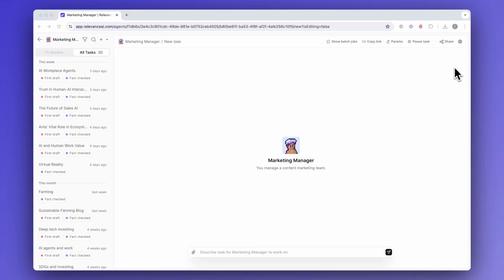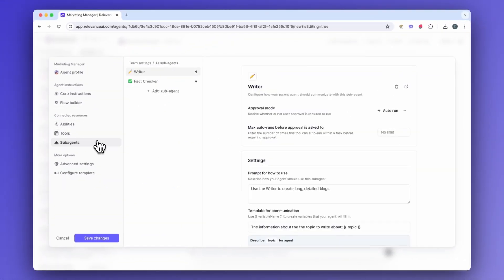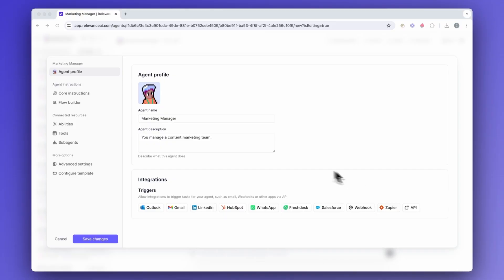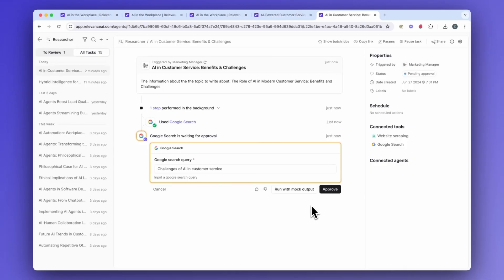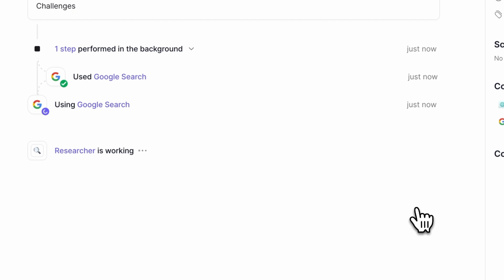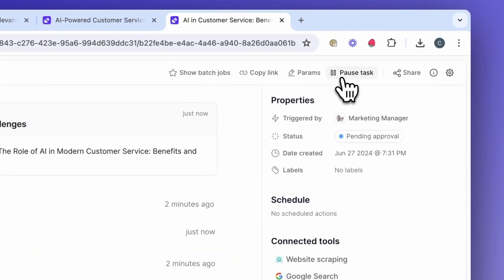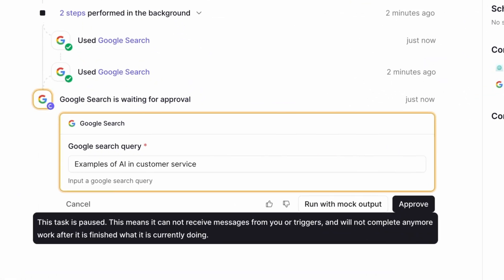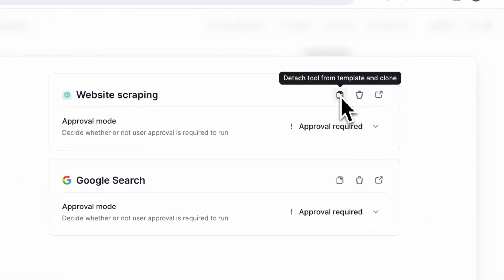What's New in Relevance? AI Agent Building UI, Pausing Tasks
We've given the user experience for building AI Agents in Relevance a major glow up, making it easier to find what you need and understand customization options.

Some of the key updates include:

🌟  A new sidebar organizing all existing features.
🗂️  Resources now in three categories: tools, subagents, and abilities.
📐  Clearer layout with more breathing room for configuring tools and subagents.

Other updates include:

👁️ See before and afters when you edit agent approvals.
⏸️ Pause tasks.
🔧 Detach a tool template.